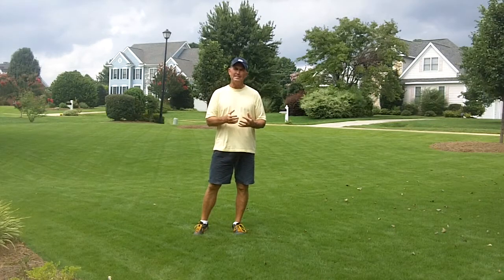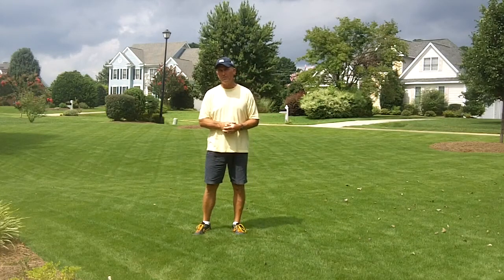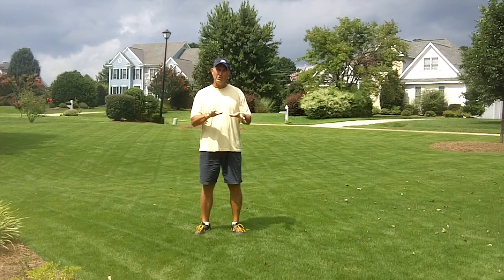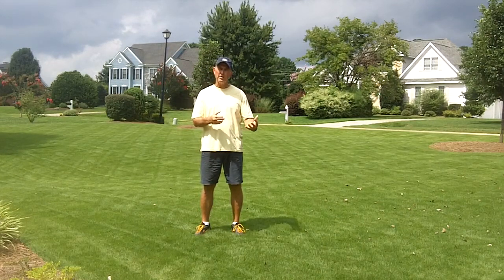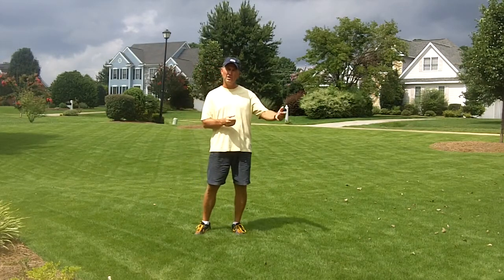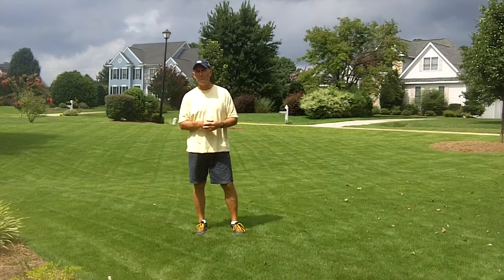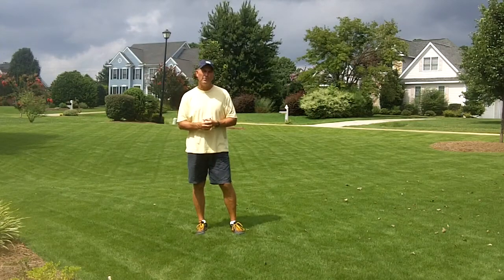Important Video #107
just another important video...